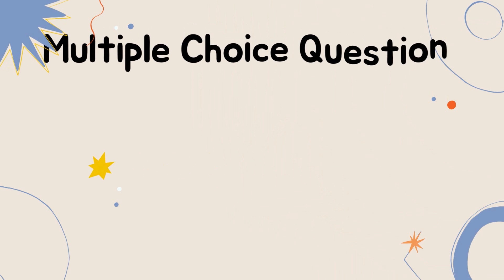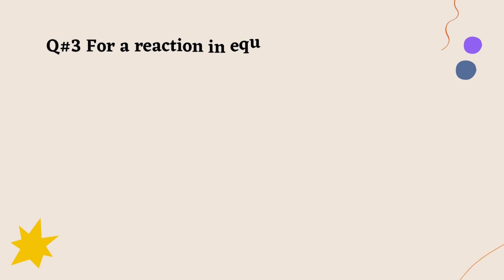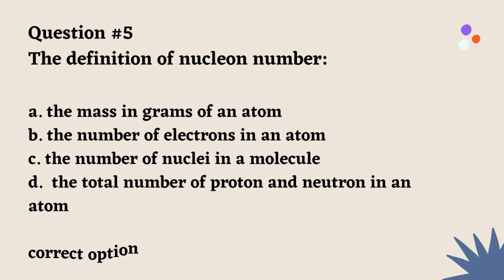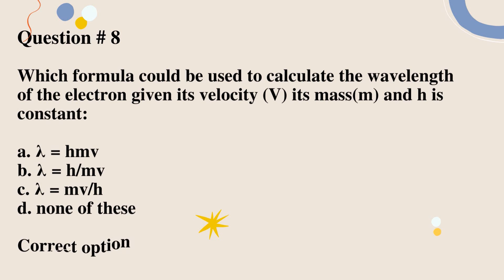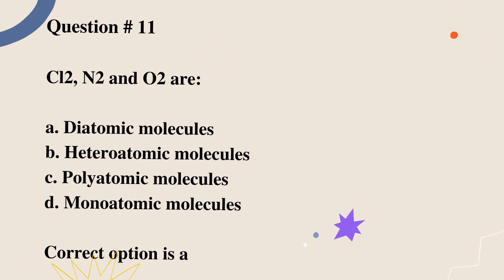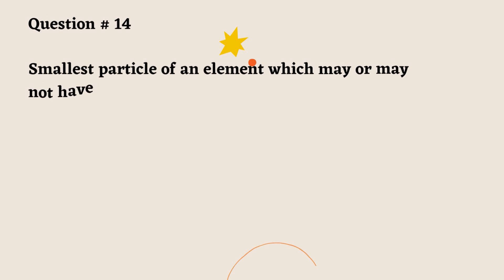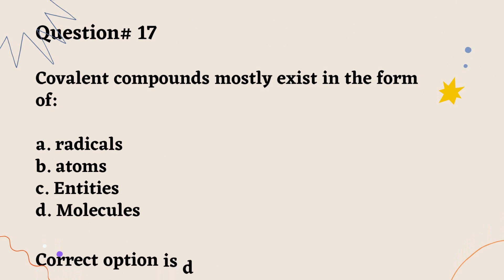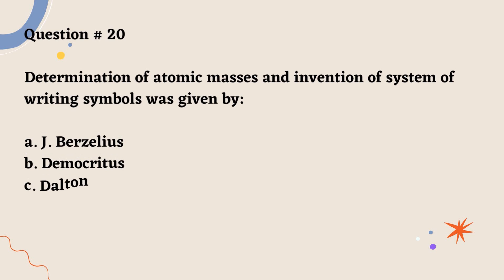Past Paper PPSC MCQS of Chemistry for Lecturer Test | World of Chemistry (Part 3)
Past papers
PPSC Past papers
PPSC Lecturer
PPSC Educators
PPSC Mcqs